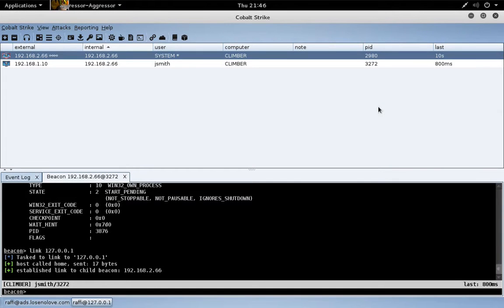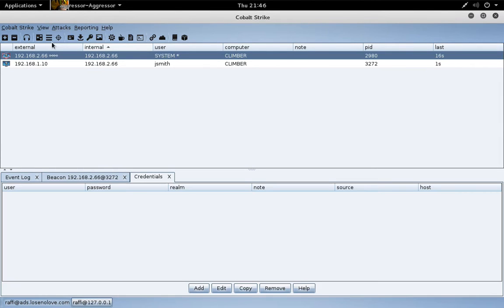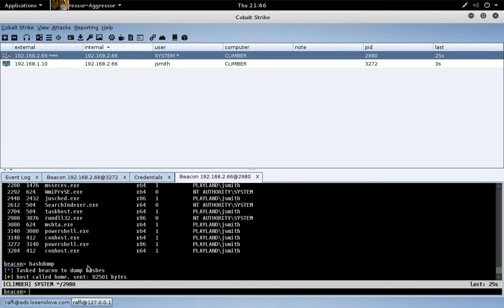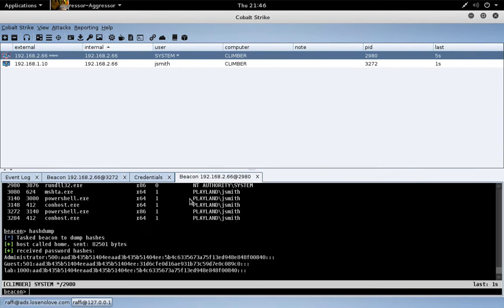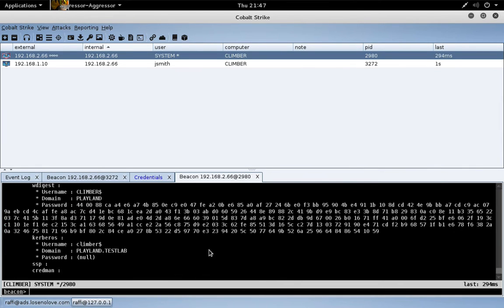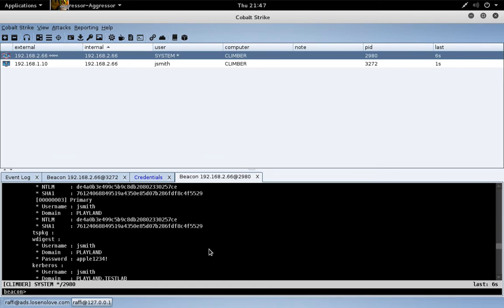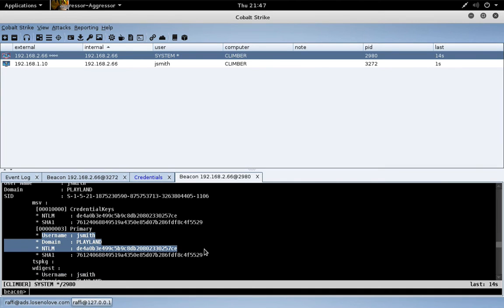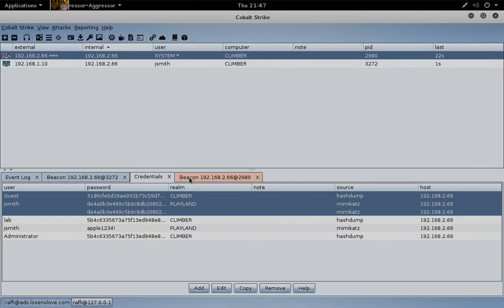Credential Harvesting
This video shows how to dump hashes and use mimikatz's logonpasswords commands through Beacon. You'll also see how these options populate Cobalt Strike's credential data model.